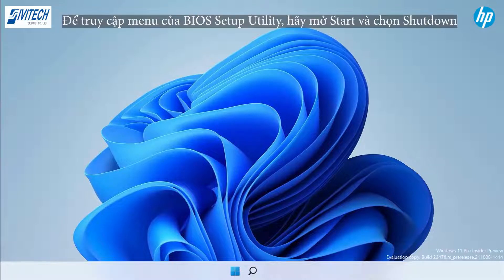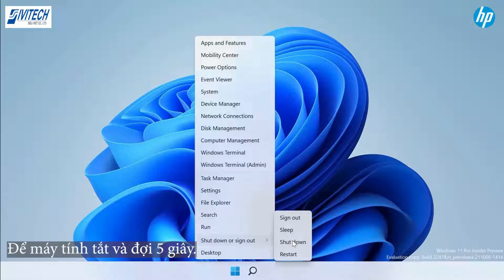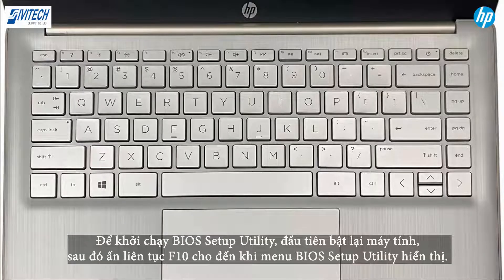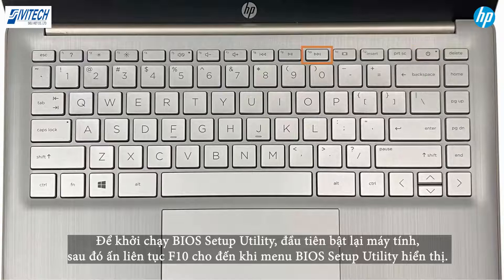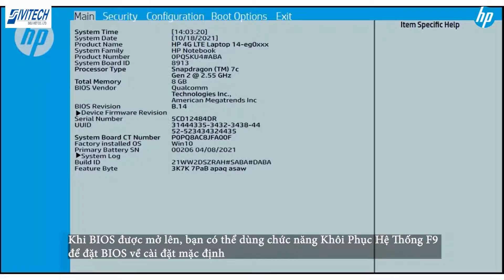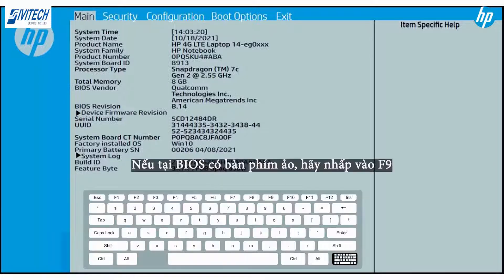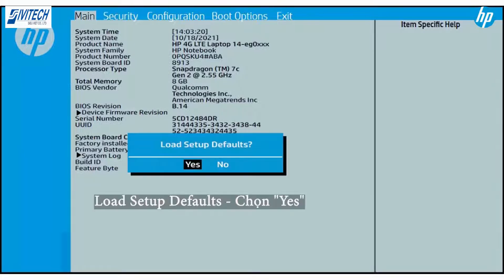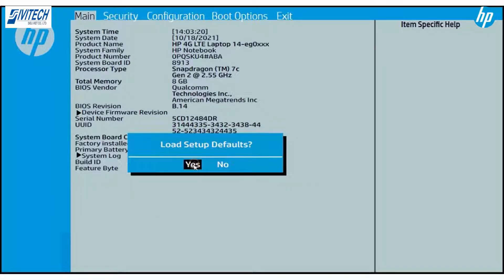HƯỚNG DẪN KHÔI PHỤC CÀI ĐẶT BIOS MẶC ĐỊNH TRONG WINDOWS 11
HƯỚNG DẪN KHÔI PHỤC CÀI ĐẶT BIOS MẶC ĐỊNH TRONG WINDOW 11
Công ty Công Nghệ Siêu Việt - Đối tác phân phối ủy quyền của hãng HP
🏠 Địa chỉ: Số 68 ngõ 87 Nguyễn Phong Sắc, Dịch Vọng Hậu, Cầu Giấy, Hà Nội
☎ Hotline mua hàng: 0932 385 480 (Ms.Mai)/ 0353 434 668 (Ms Lệ)
☎ Tư vấn kỹ thuật miễn phí: 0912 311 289